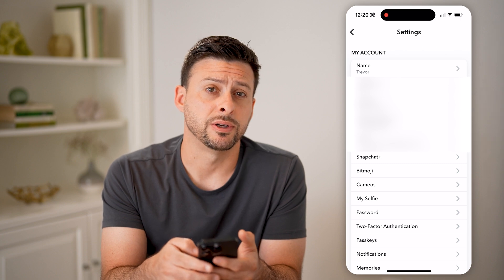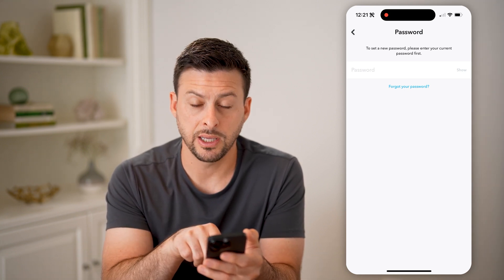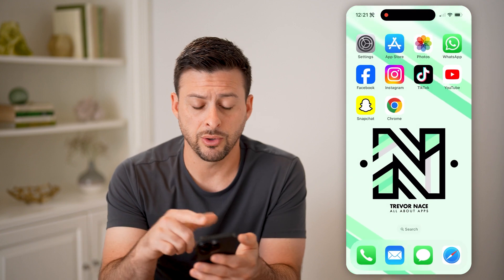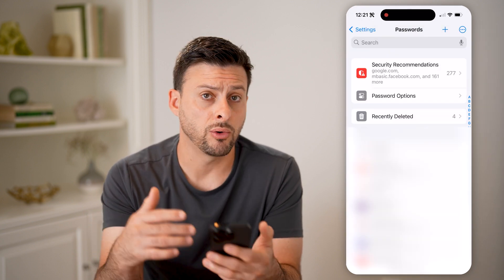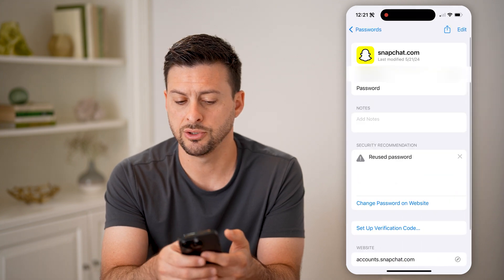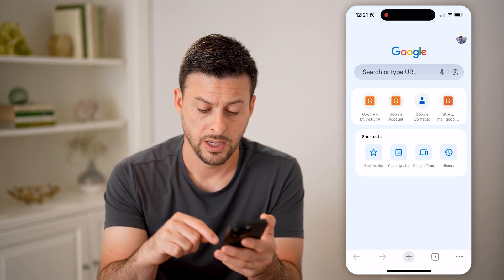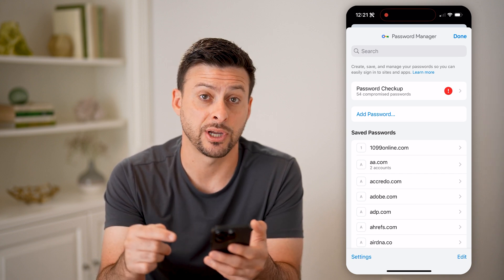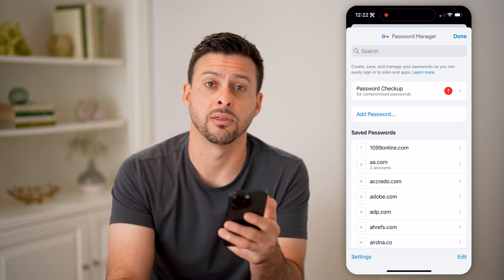How To Check Snapchat Old Password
Here's how to check your old passwords on Snapchat so you can see previous login credentials linked to your account.